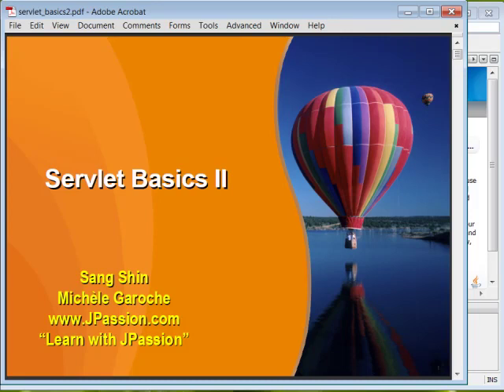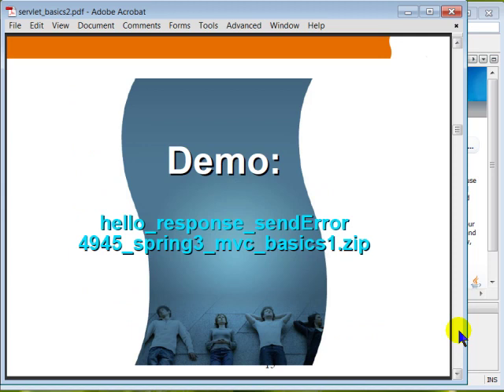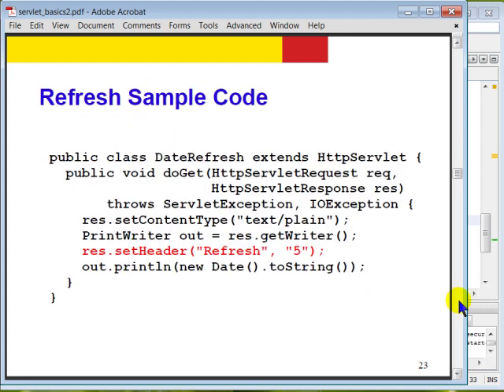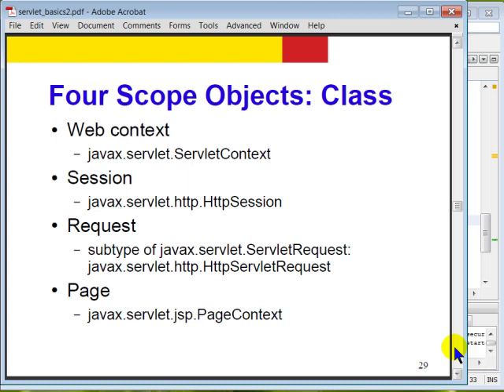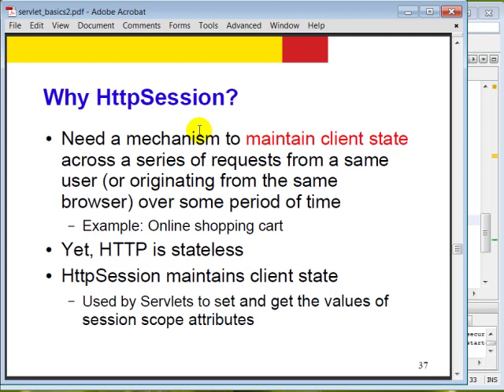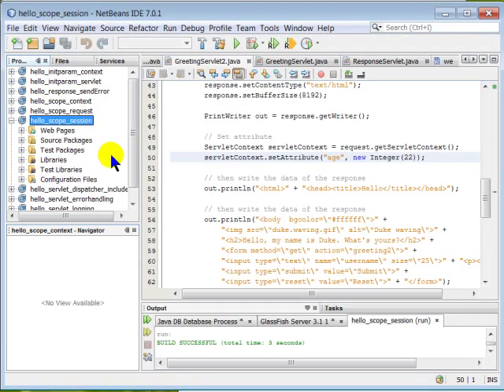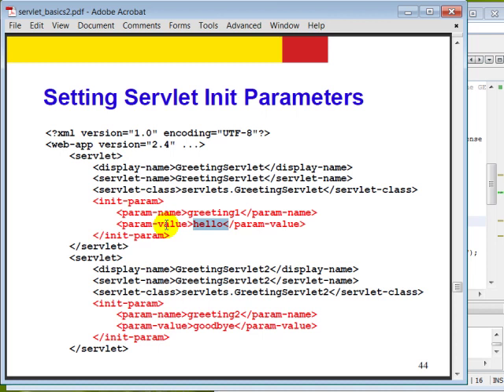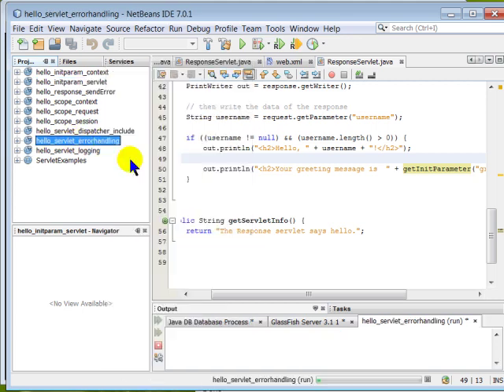Servlet Basics II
Servlet response: Status, Header, Body
Servlet response status code
Servlet scope objects
Init parameters
Error Handling
Dispatcher include
Logging Welcome to JPassion online programming courses learning channel by Sang Shin who is founder and chief instructor of JPassion.com and former lead Java technology evangelist from Sun Microsystems.